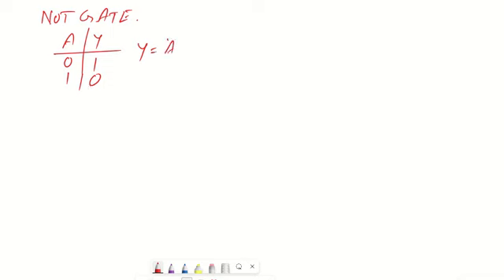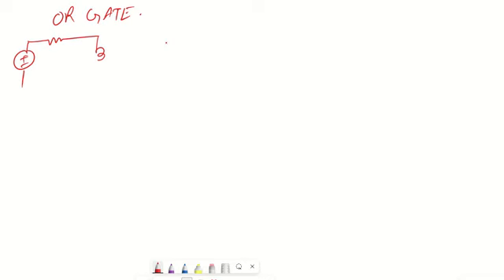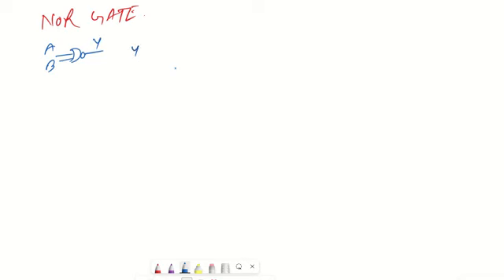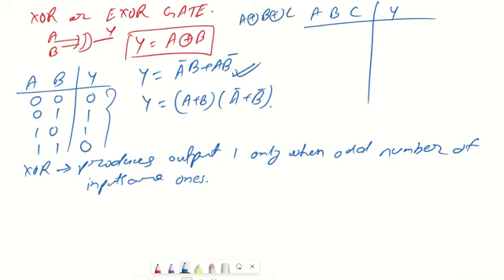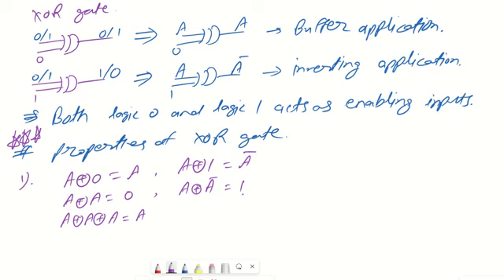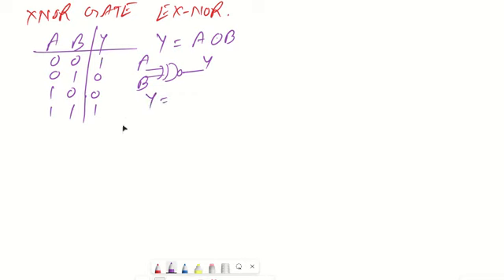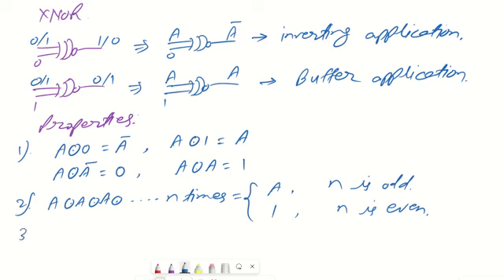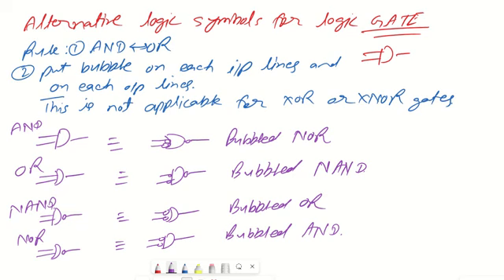009 DLD: Logic Gates – All Expressions & Explanations | UGC NET Electronics & Communication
Welcome to Lecture 009 of our Digital Logic Design (DLD) series! In this session, we delve into the fundamental building blocks of digital electronics: Logic Gates. This lecture is essential for students preparing for the UGC NET Electronics & Communication exam.
Topics Covered:

Detailed analysis of basic logic gates: AND, OR, NOT​

Understanding universal gates: NAND, NOR​

Exploration of exclusive gates: XOR, XNOR​

Boolean expressions and truth tables for each gate​

Practical applications in digital circuits​

This lecture is part of our comprehensive UGC NET Electronics & Communication course, designed to provide in-depth knowledge and problem-solving skills.​

Pratishtha Edu Classes – Head Office
#945 Laxminarayan Complex, 2nd Floor, 24th Main Road,
JP Nagar 2nd Phase, Bengaluru – 560078